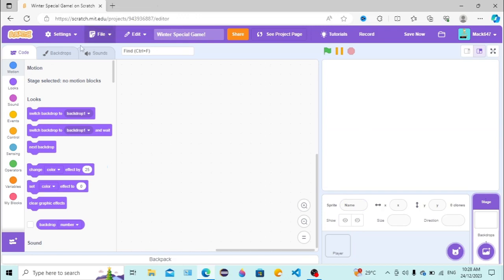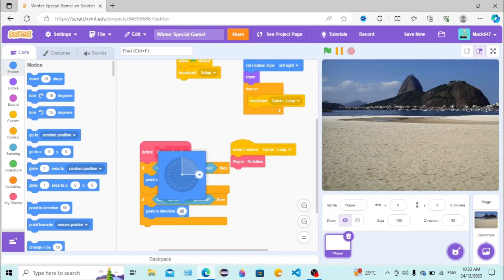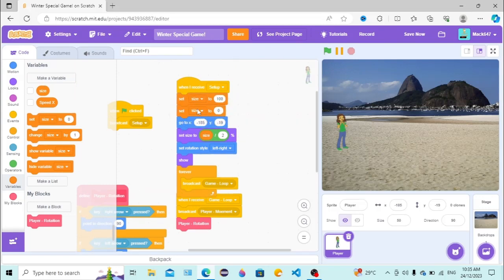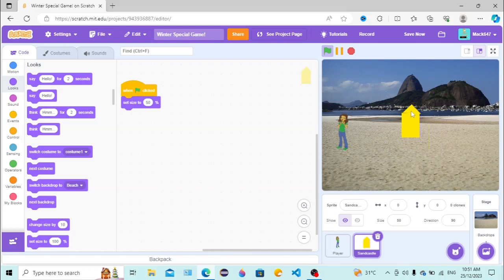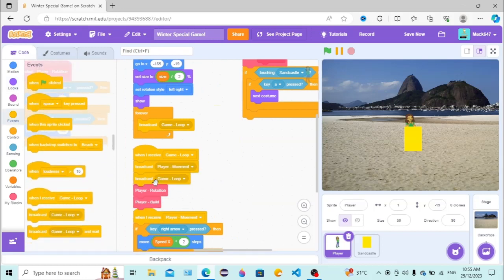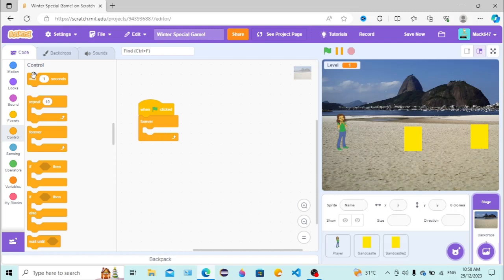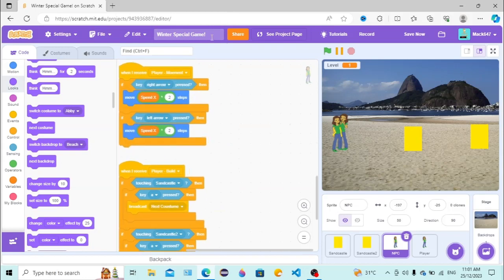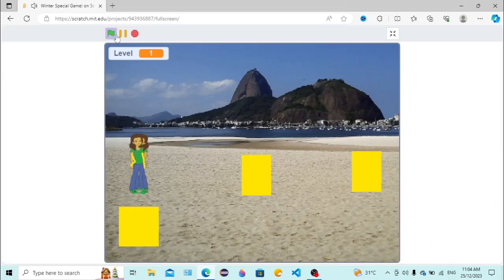How To Make a Summer Game!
Chapters -

Links -

Last Episode -

Socials -

Our Community-

Reddit Community -